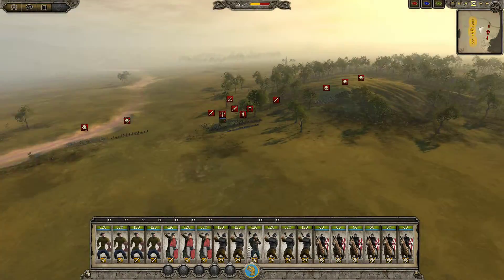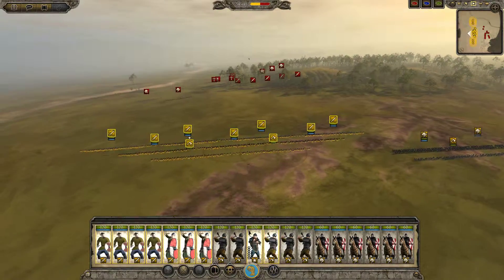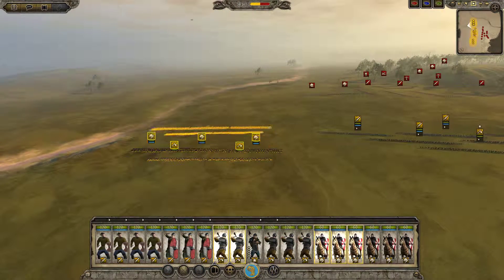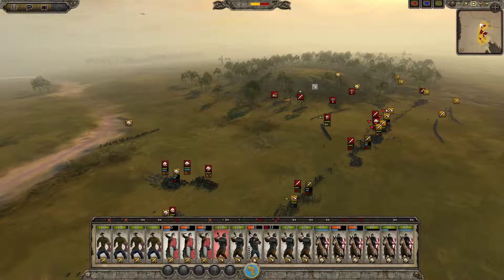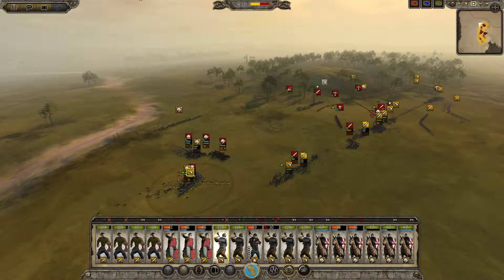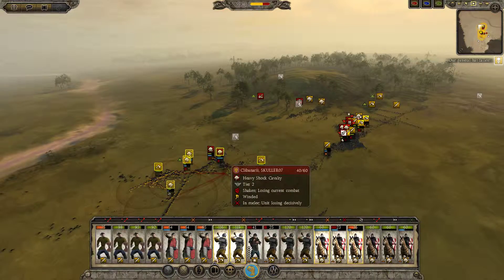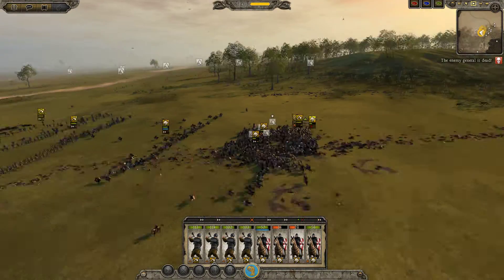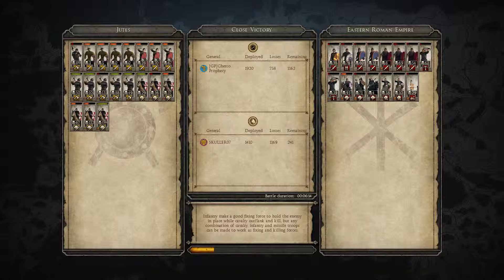LIVE Ghetto Prophecy VS SKULLER 07 | Battle #24 | Jutes VS Eastern Roman Empire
1vs1 online multiplayer LIVE commentary Total War Attila commentary battle. The music playing are various songs by the Canadian, roman themed metal band named Ex Deo, the singer is ethnically Italian.

Comments and critiscm are always welcome. Feel free to speak your mind!

Special Thanks to [GP] Villkiss for the Thumbnails!

Due to Explicit Language and Content, this video is Intended for Mature Audiences Only!